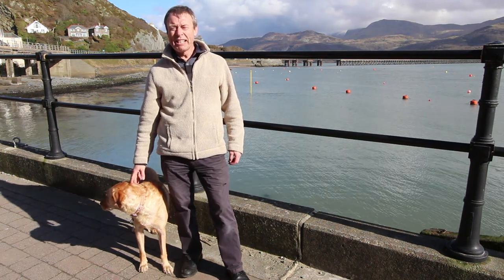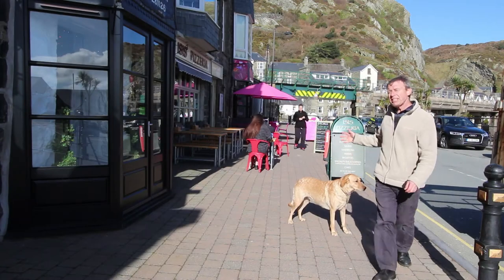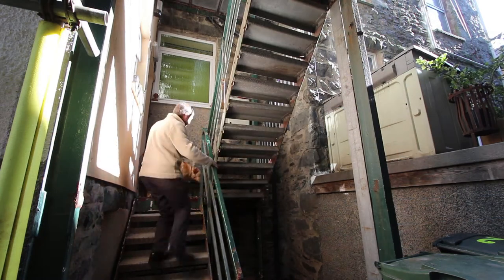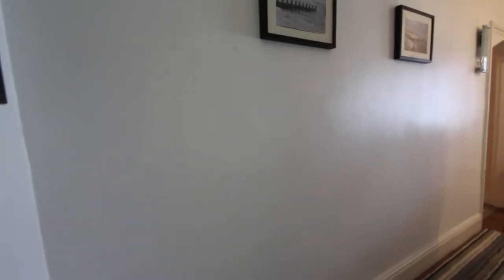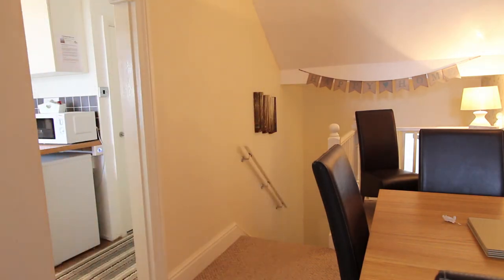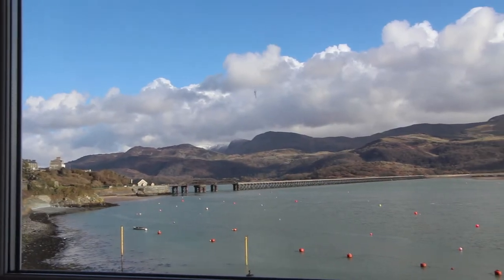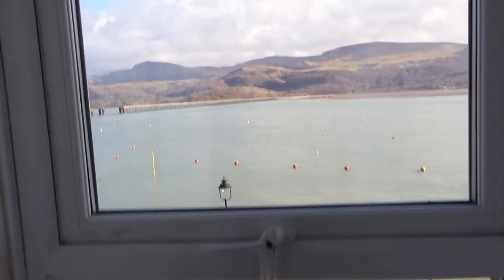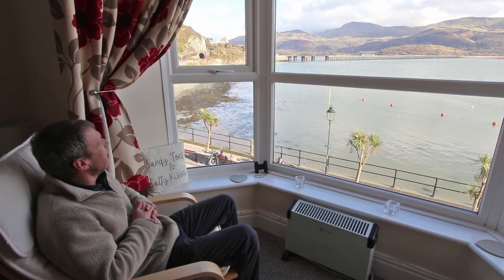SOLD IT! Apartment 2 Tudor House Barmouth - Harbour and mountain views